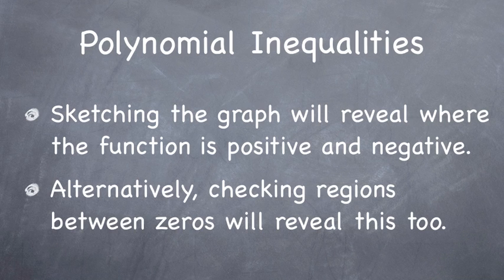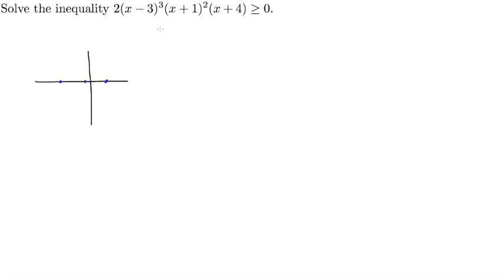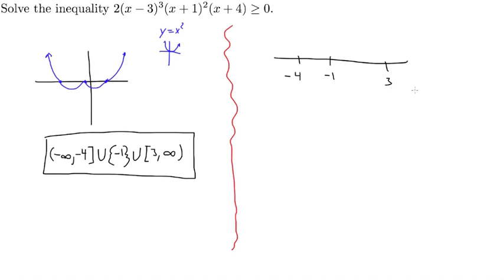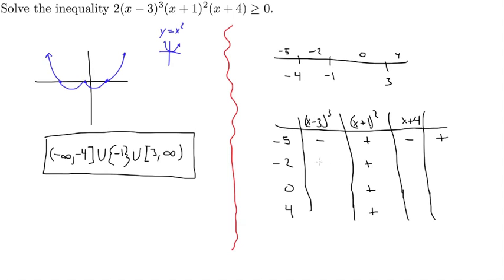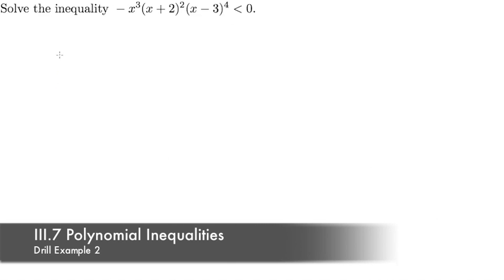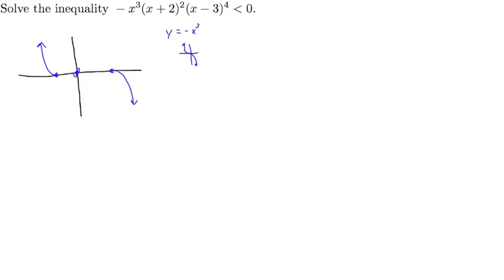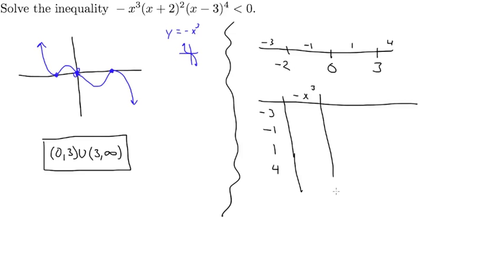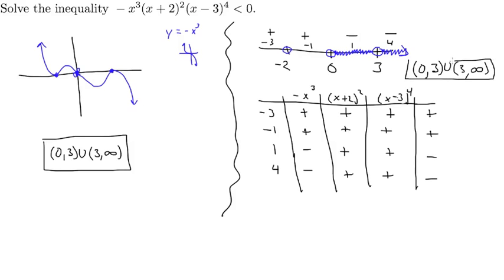III 7 Polynomial Inequalities